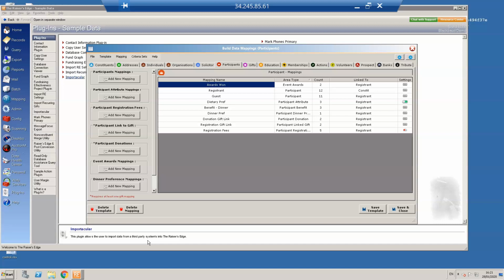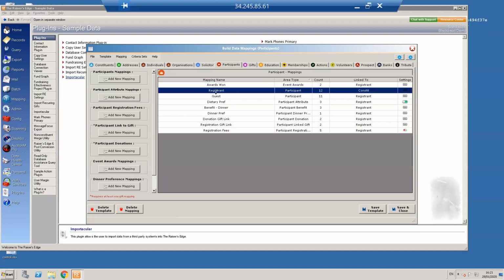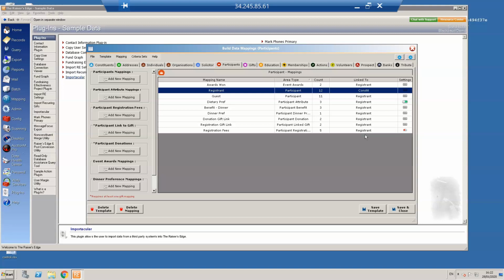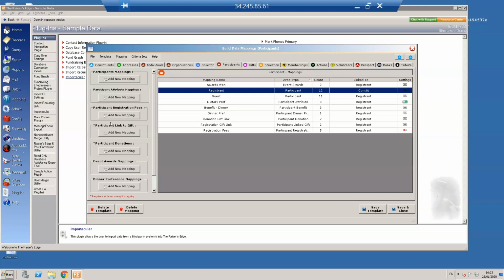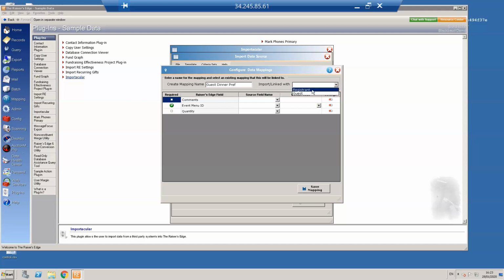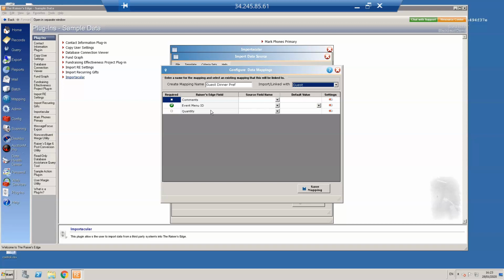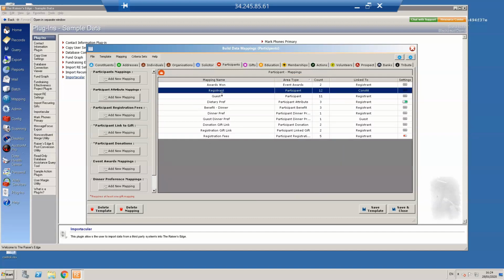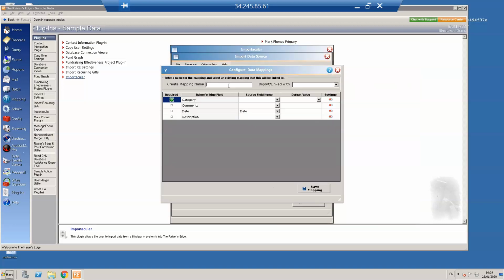Participants - Registrant and Guest